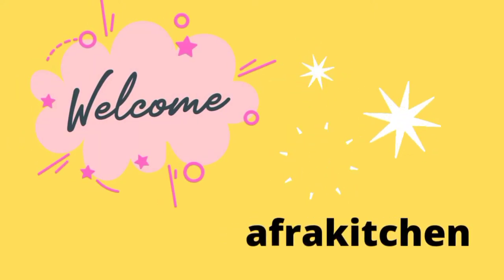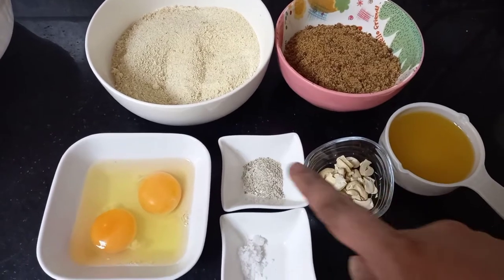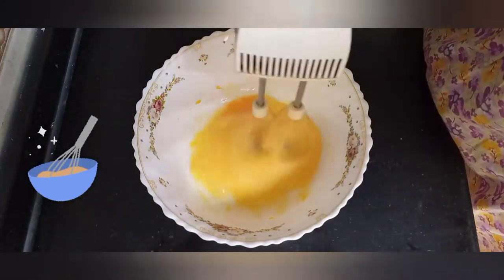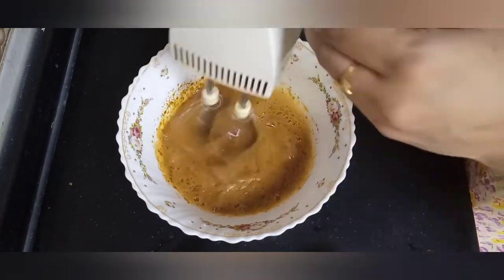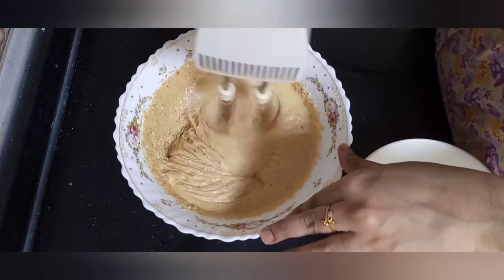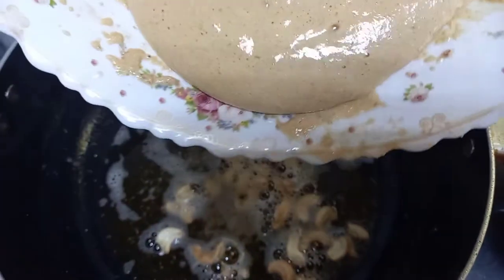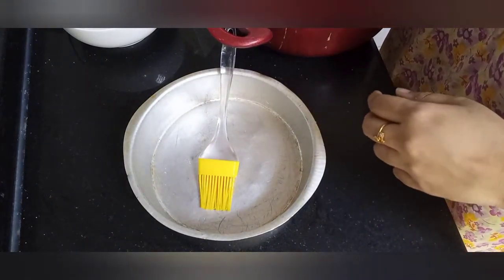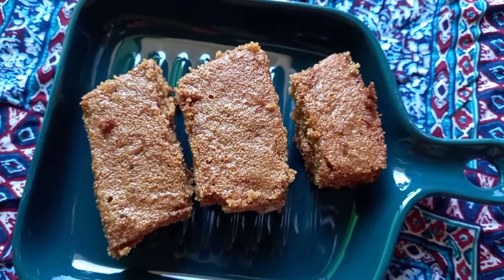Dumroot traditional recipe /How to make Dumroot recipe/Dumadai/ Semolina cake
Hi in this video we will be seeing traditional recipe Dumroot which is traditional famous recipe of Southern India kayalpatnam and tutucorin